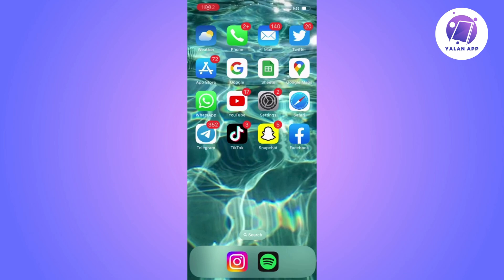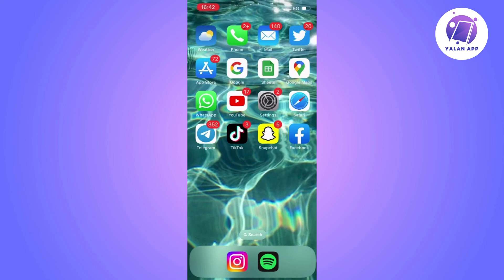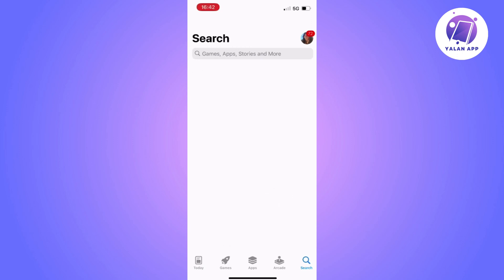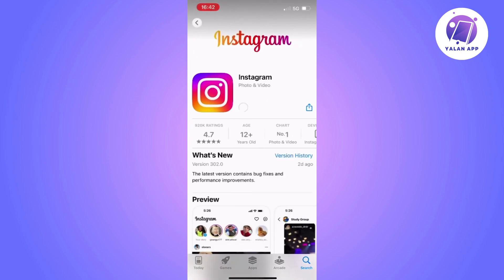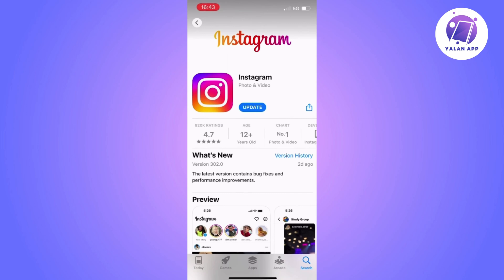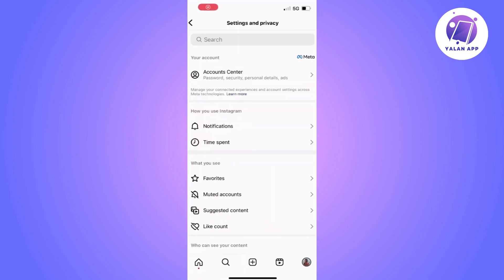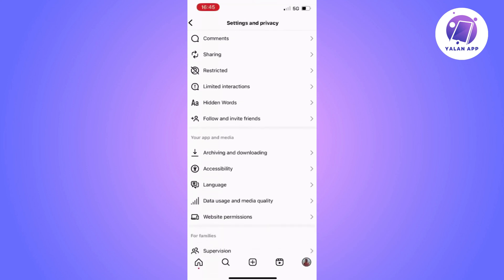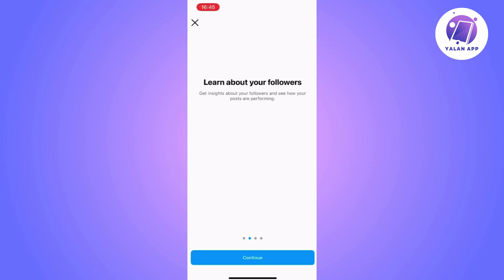How To Fix Instagram Gifs Not Showing (2025)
If you want to be able to resolve the problem of Instagram GIFs not displaying, then this video will be perfect for you!